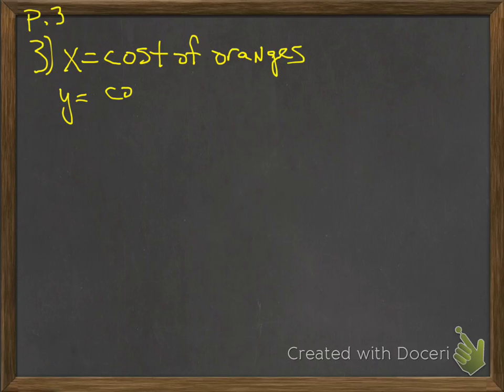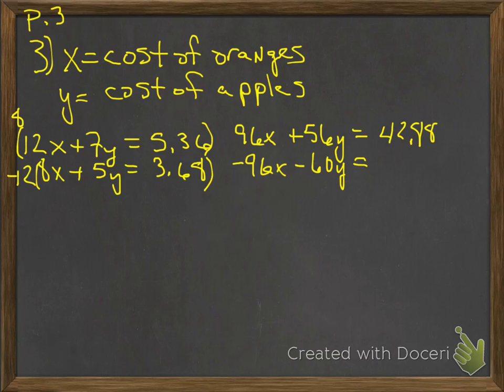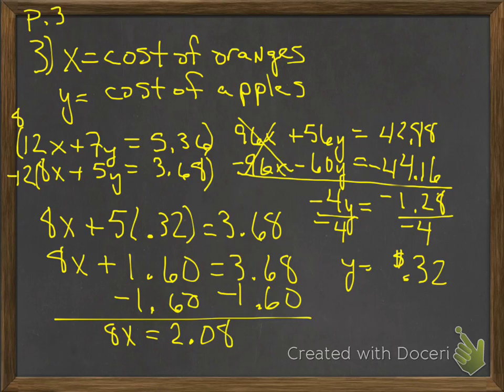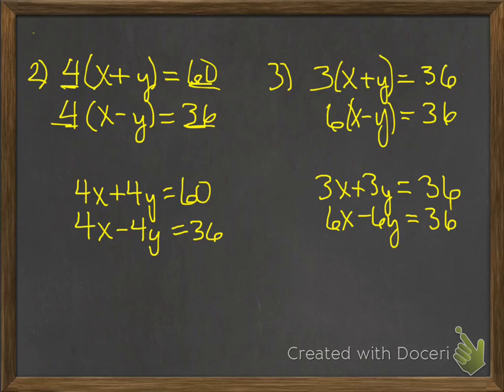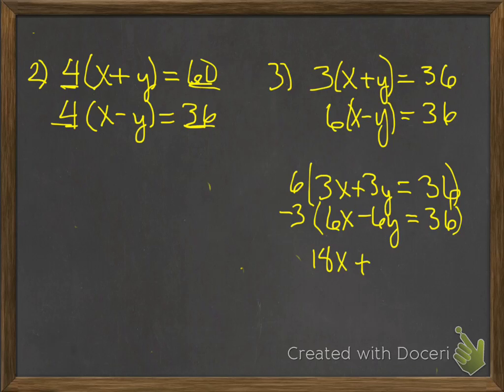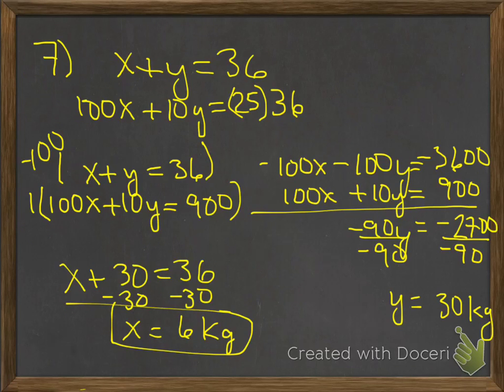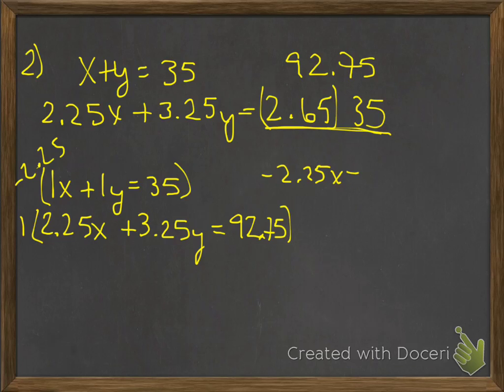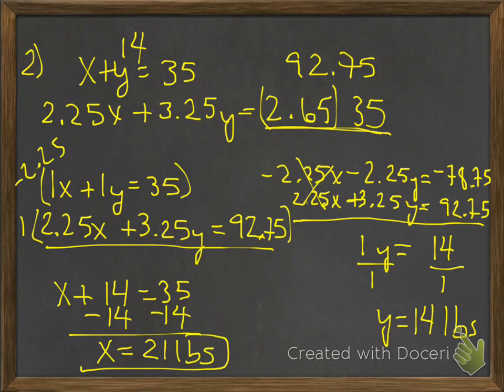system word problem practice